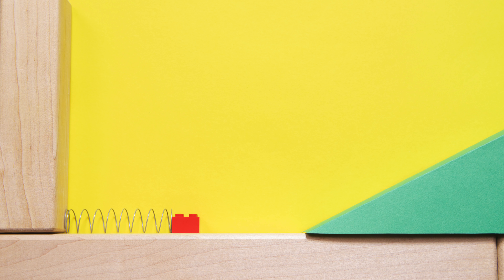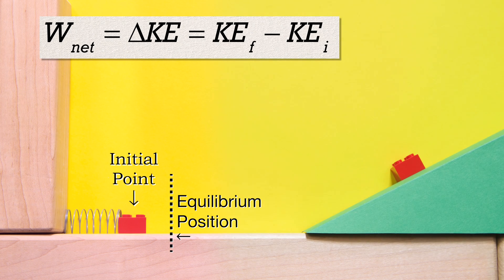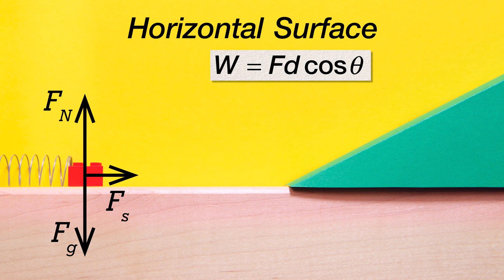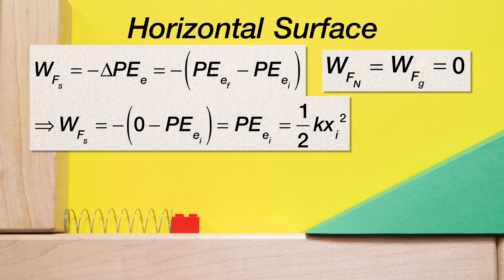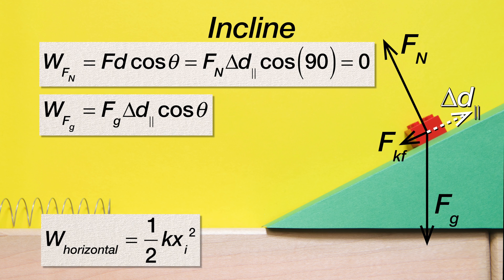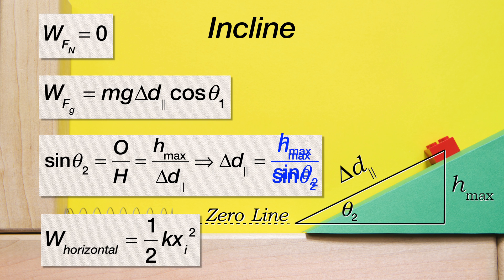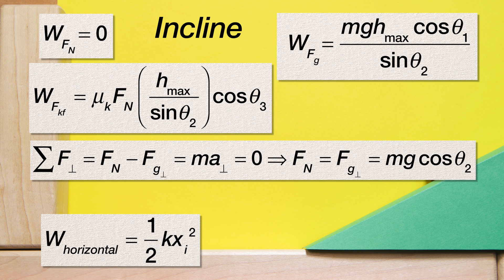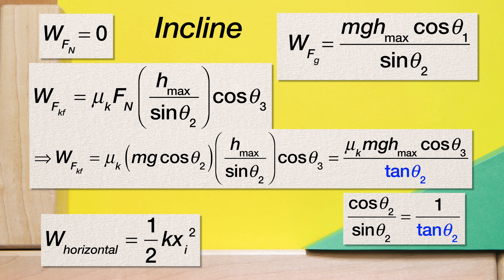Work-Energy Theorem Problem by Billy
Learn with Billy as he uses the Work-Energy Theorem or what I prefer to call the Net Work-Kinetic Energy Theorem to solve a problem. This is an AP Physics 1 topic.

0:00 Intro
0:36 The problem statement
1:02 The Net Work-Kinetic Energy Theorem
2:03 The Net Work on the Horizontal Surface
3:39 The Net Work on the Incline
4:05 The Work done by the Force of Gravity
5:40 The Work done by the Force of Kinetic Friction
7:24 Substituting back into the Net Work equation
9:31 Positive vs. Negative Work
10:56 A generally overview of what happens to all the energies
11:57 Energy percentages